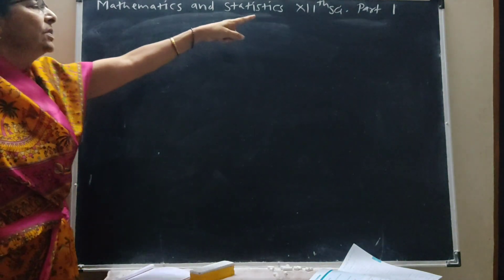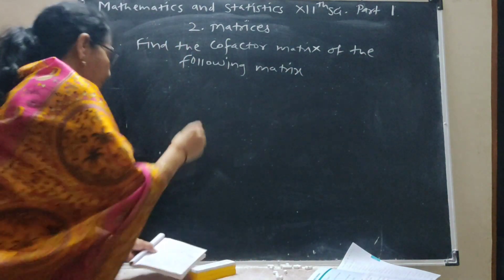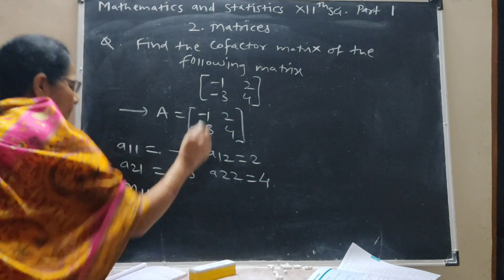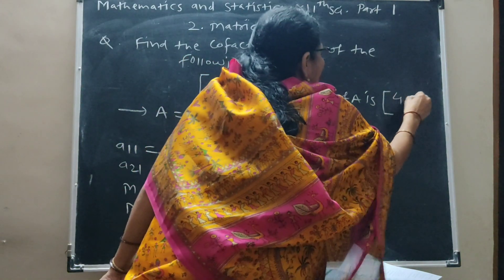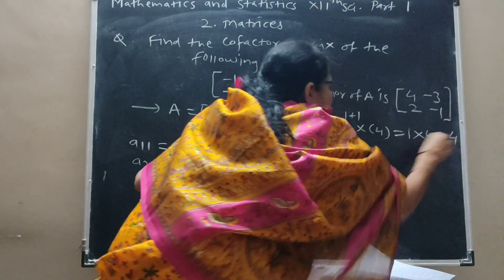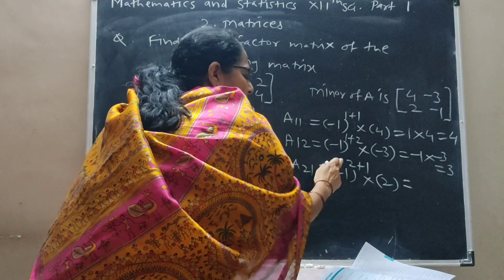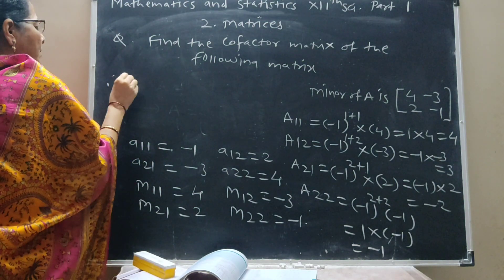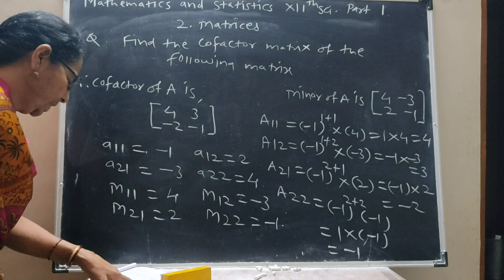Matrices..1 ,12thSci, HSC Board ,New syllabus 2020